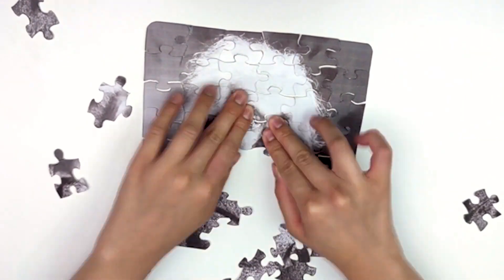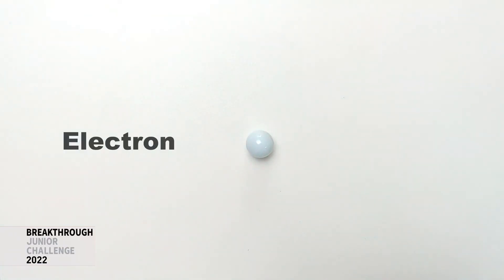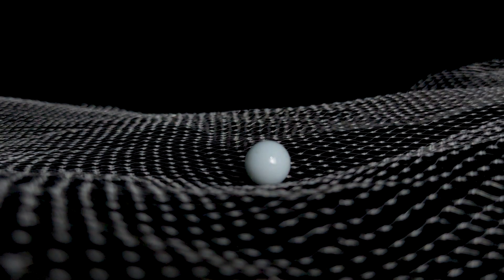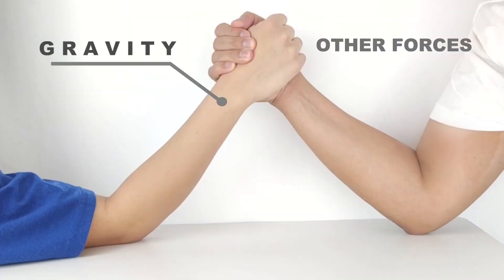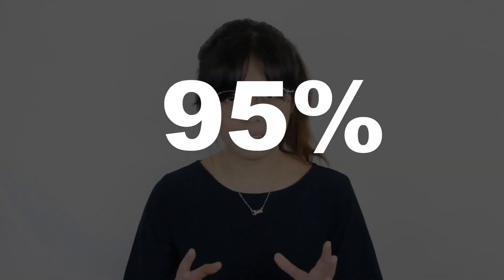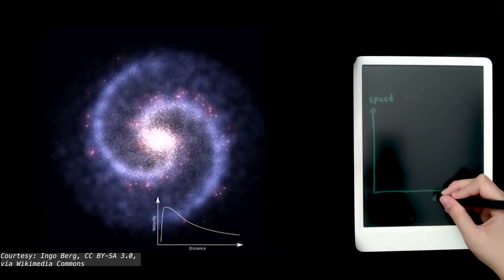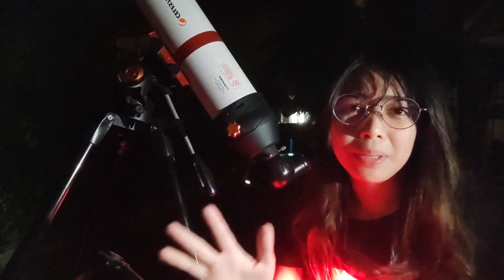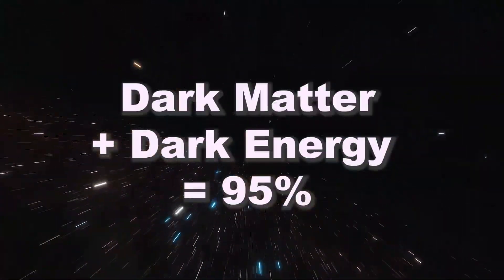Jaz, Philippines, Physics, Finalist: 2022 Breakthrough Junior Challenge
THEORY OF GENERAL RELATIVITY